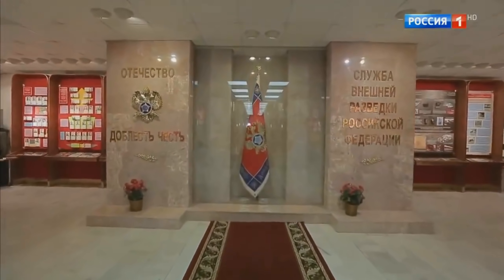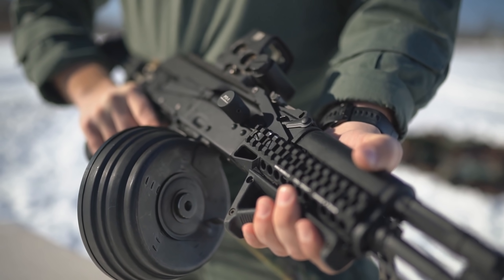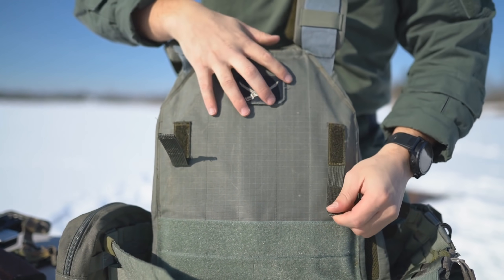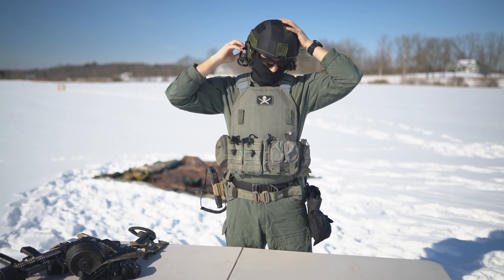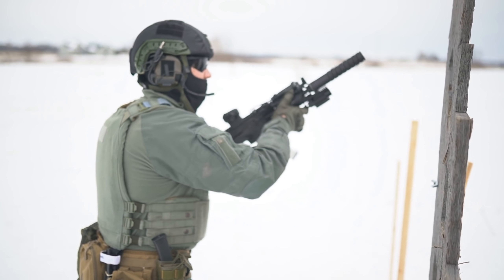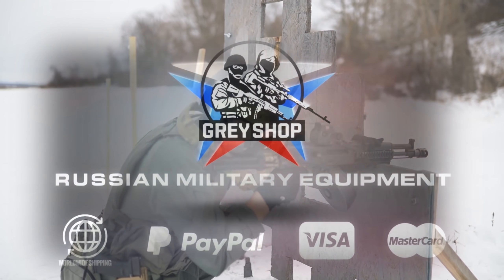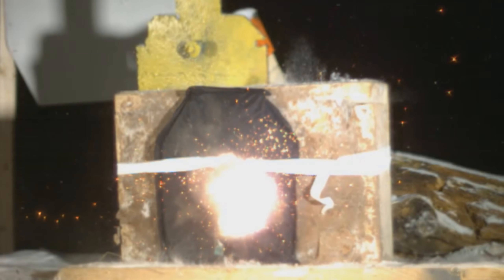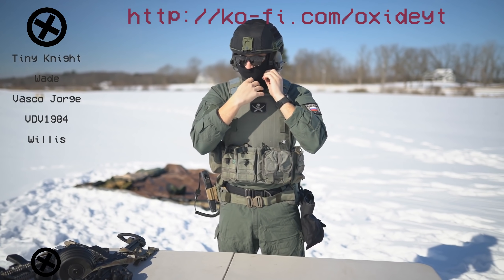SVR "ZASLON" Loadout - The Most Secretive Special Forces of Russia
The loadout of the Zaslon unit, first brought to YouTube by yours truly